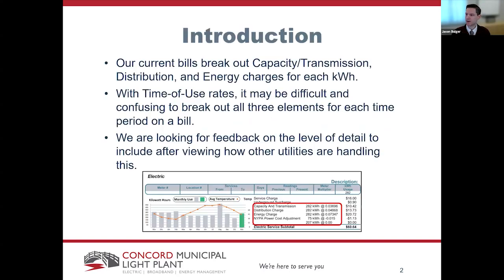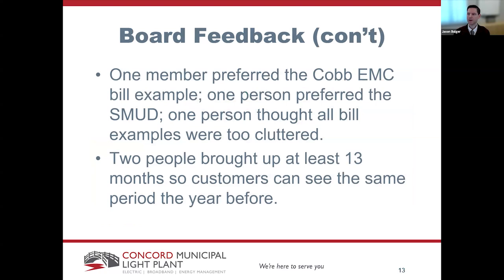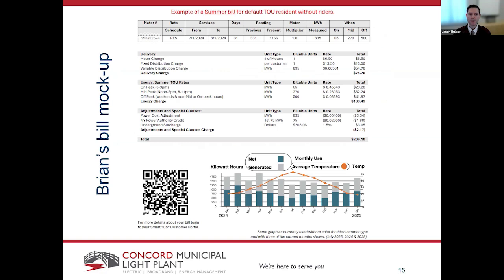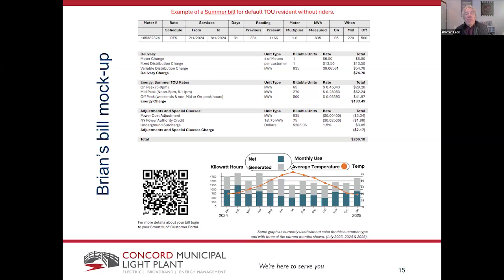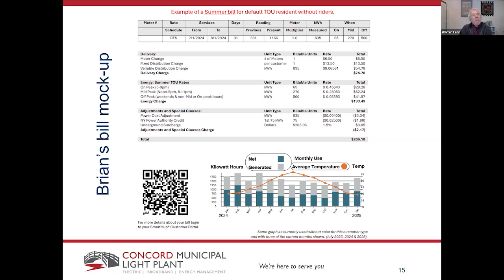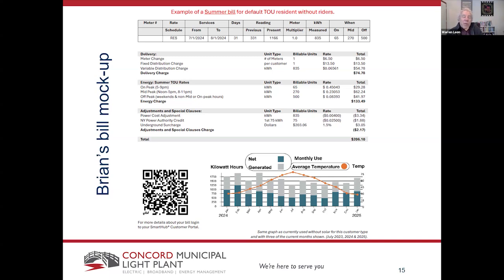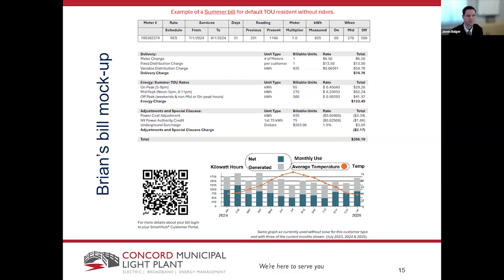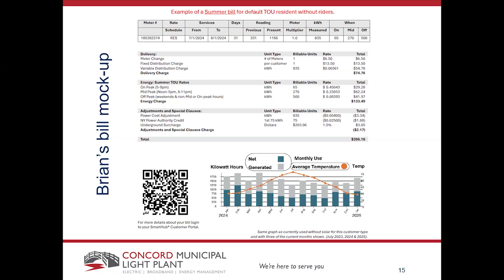Concord Municipal Light January 22, 2025